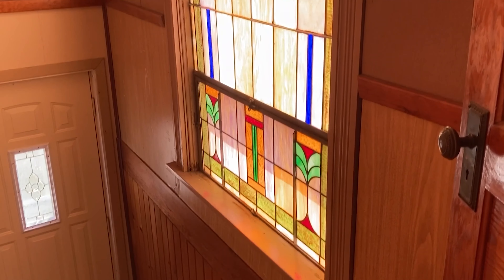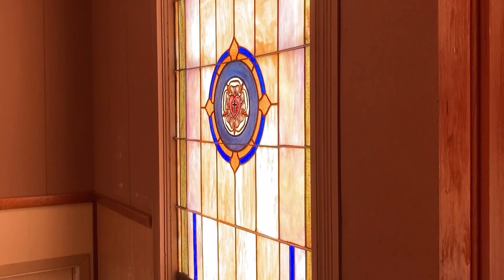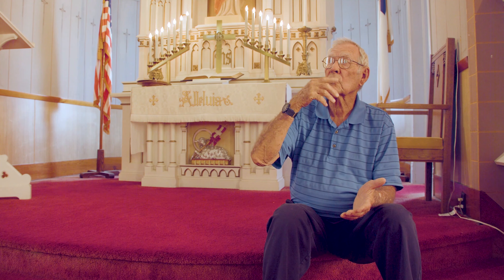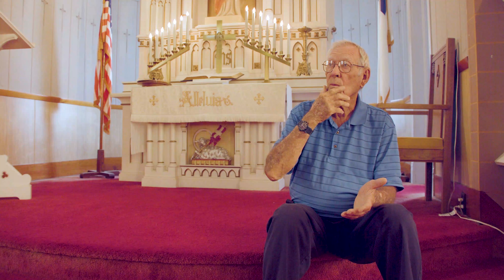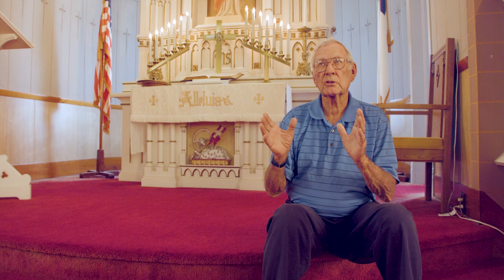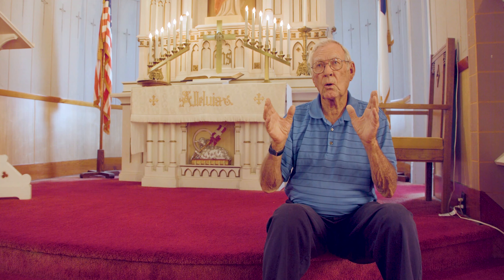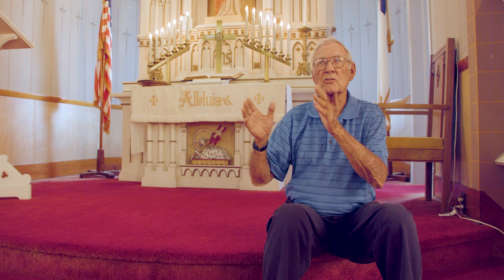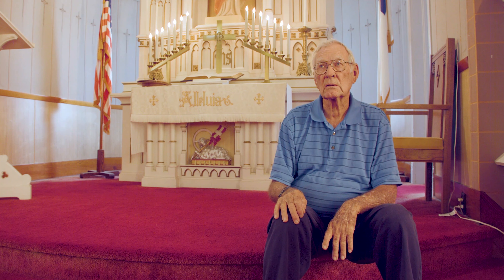Historic Trinity Church - Ceiling: Manning Hausbarn Heritage Park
Manning Hausbarn Heritage Park
Historic Trinity Church

The Trinity congregation organized in 1884 when a predominant movement of northern German immigrants came to Iowa, settling in the area surrounding Manning. Lutherans in Lincoln Township began conducting services in a school house. They constructed and dedicated their first church in 1884. The church was quickly outgrown and rebuilt in 1901. This building served the congregation, its’ members at one time numbering 250, until the church and its contents were destroyed by a tornado in March 1913.The congregation immediately began reconstruction of their church. The church was built in six months and dedicated in October 1913. That is the beautiful structure that still stands tall today in the Manning Hausbarn-Heritage Park. Economic hardship of the family farm and decline of the rural population caused the congregation of Trinity Lutheran to dwindle, and members realized they could no longer continue. In 2004, the congregation decided it would close the church after marking its 125th anniversary in 2006. Rather than see the rural church sold or dismantled, an agreement was reached with the Manning Community Foundation to move the church to the Hausbarn-Heritage Park where it would complement the other cultural landmarks and allow for visitors to tour the church.

On June 6, 2006, after raising $100,000 for the relocation, the church was transported over 11 miles of rolling Iowa hills to its new location. The four-hour move was witnessed and photographed by many people along the route. The building and contents were safely moved. On June 9, 2006, the church was lowered onto its’ new foundation, which included a basement to accommodate a variety of future special events. Come take the Historical Church Tour today or to learn more about renting the church for an event, please visit the rental information page.

    It took 4 hours to move 11 miles
    No structural changes were necessary for the move
    There were 40 wheels under the Church
    It weighed 224,000 pounds, 112 tons
    A large truck tractor pulled the load except for one hill that had fresh gravel when a very large John Deere tractor helped the truck tractor
    13 power lines were taken down enroute
    Trees at four locations were trimmed/taken down to allow the Church to pass
    The Church is 78′ long and 34′ wide
    The steeple is 92′ high, believed to be the tallest building ever moved in Iowa
    Preparation started on May 21, 2006 and it was on wheels and moved to its present location on June 6th, 2006

The “Firsts” in 1891 were
Baptisms – August Burr, Elsa Lutter, Otto Hansen, August Juergens, maria Ohm, George Schutz, Ida Baller, Hedwig Rudnick, Adolph Duede, Herman Gruhn, Julius Rudnick, Stella Grahm, laura Rutz, Albert Zierke, Helene Kienast, John Polzin
Confirmations –  Mathilda Wenzel, Bertha Borkowski
Weddings – Wilhelm Mueller, Mina Schalow, Johann Schroeder, Maria Hassler
Deaths – Joachim Arp, John Kienast, Herman Bailer, Julius Rudnick
First Church – 1884
     Ground was granted to the congregation by Geo. Ullerich, Sr.  On July 6, 1884, the first church was erected on the south side of the road.  It was a 50 x 30 structure and was used as a house of worship for fifteen years.
     In 1885, the congregation joined the Synod and also built a parsonage, 16 x 16 x 12.  Wood for the building was purchased from the Green Bay Lumber Company of Gray, Iowa.  The carpenter received $1.50 a day.

Produced By Emerge Marketing Solutions, Manning, Iowa
Speaker: Dan Peters
Photos from: Dave Kusel
Drone Footage: Dustin Johnson
Video Footage: Grace Sextro
Archival Footage: Windfallfilms
Audio: Shelly Greving